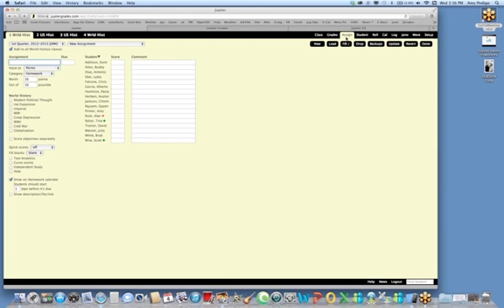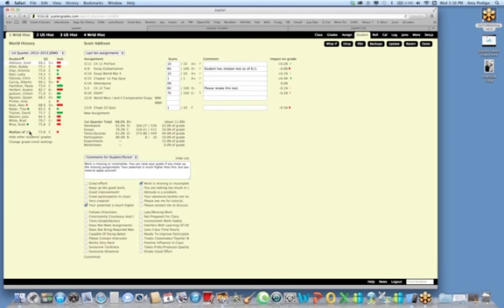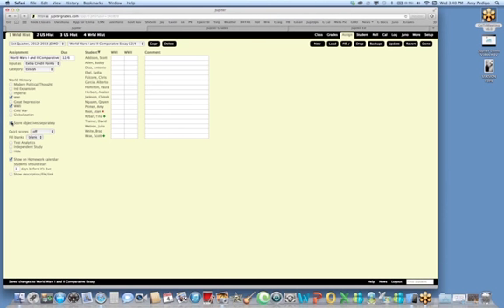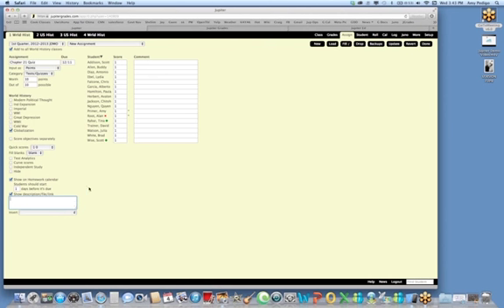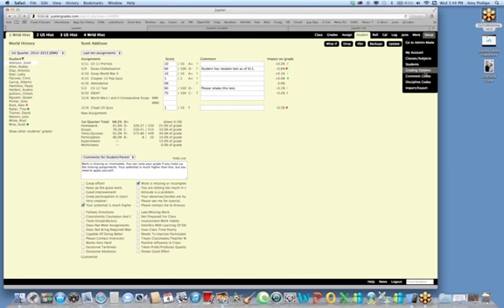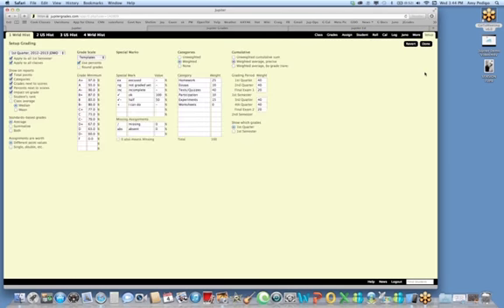Jupiter iO Demo Pt1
Jupiter iO Demo provided by Amy Pedigo, Director of Sales for Jupiter Ed.